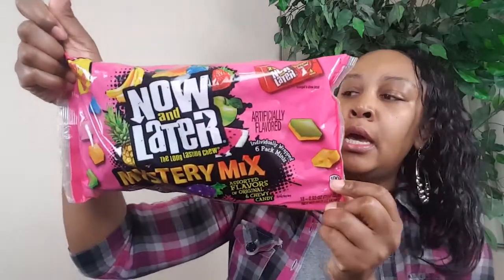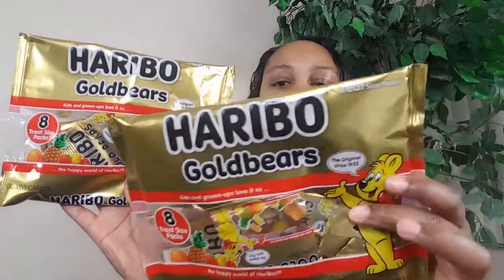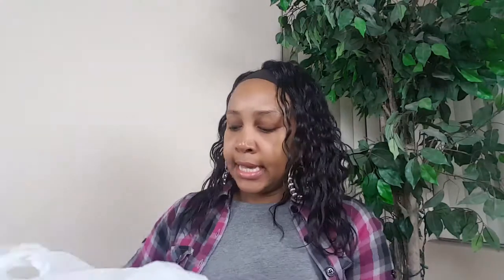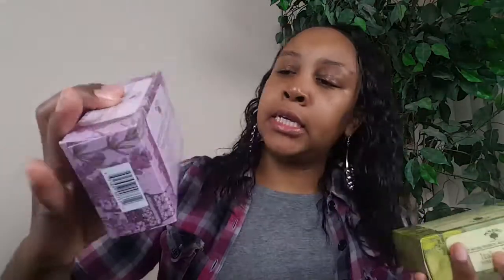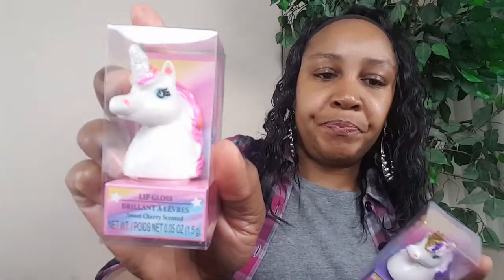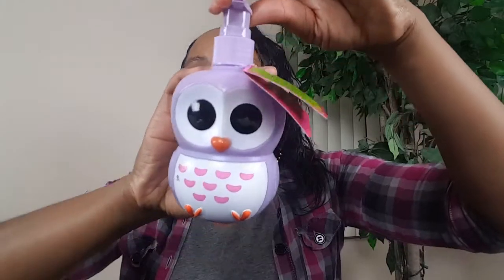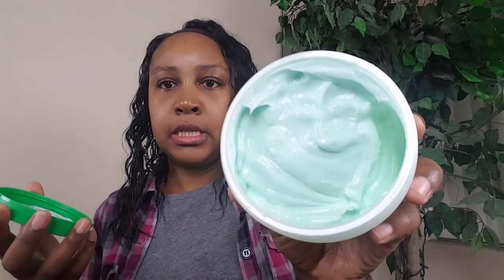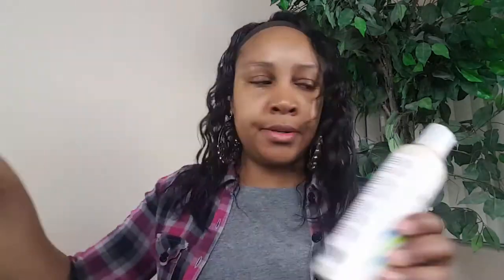Dollar Tree Haul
Another Dollar Tree Haul